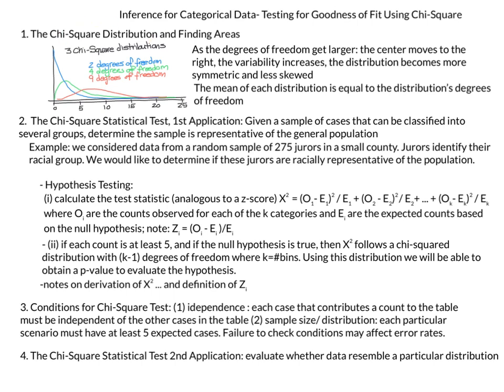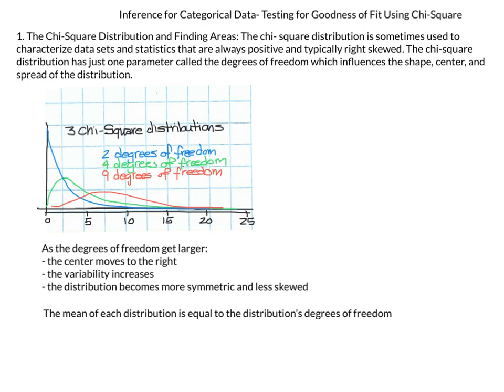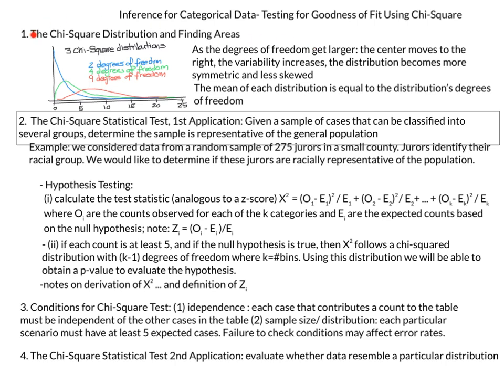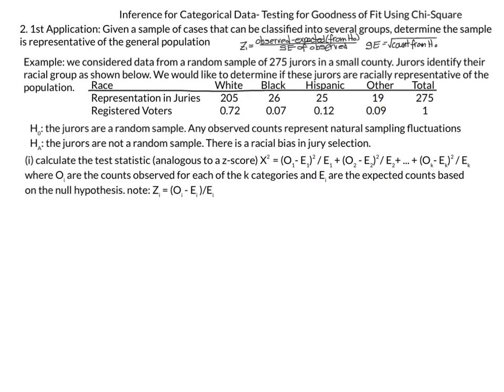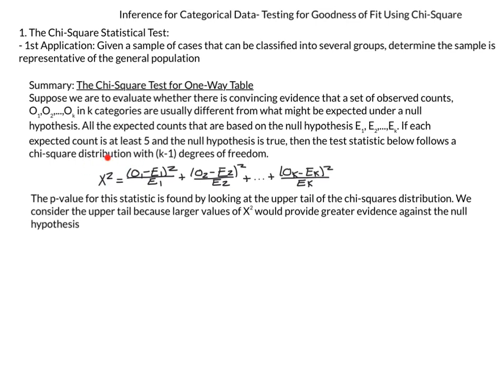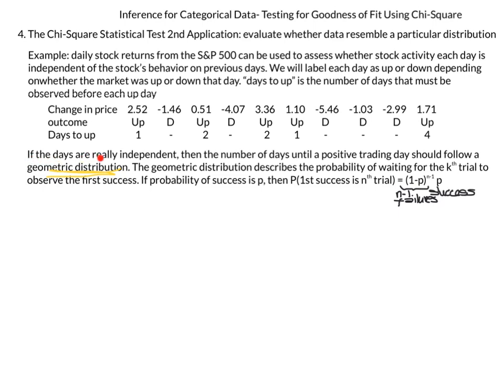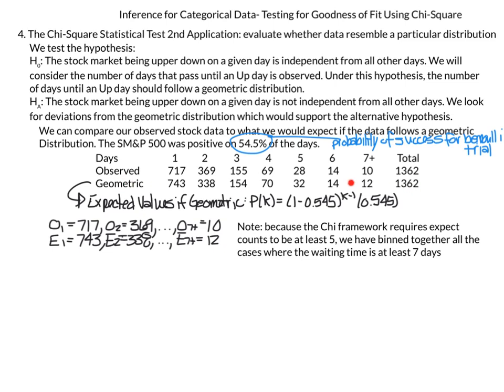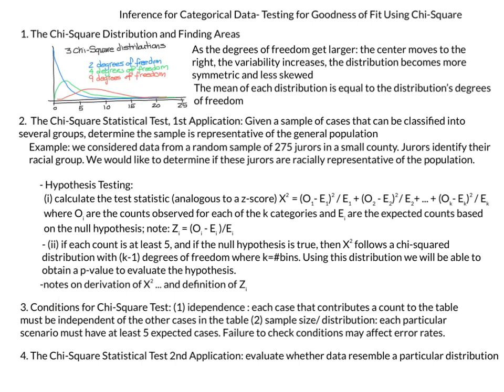OpenIntroStats Ch6.3: the Chi Square Distribution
This video covers Statistics:  the Chi Square Distribution
Topics include:
- the Chi Square Distribution
- Conditions
- Hypothesis Testing
- Applications